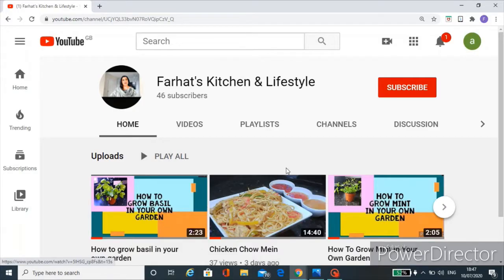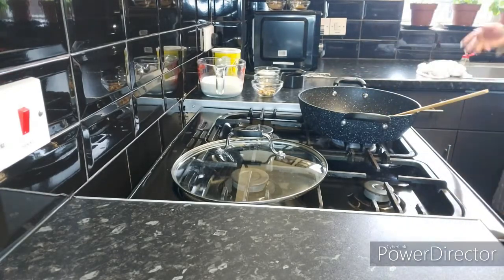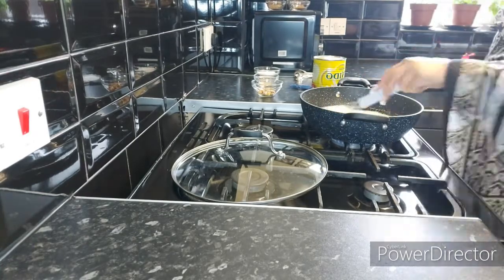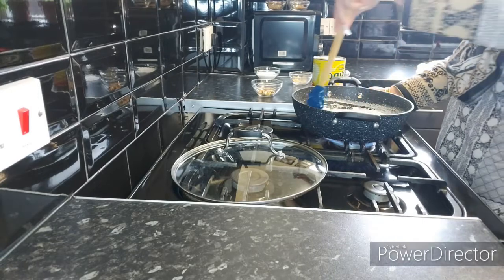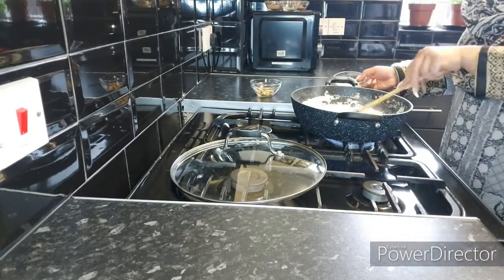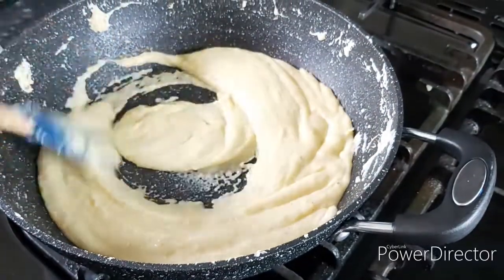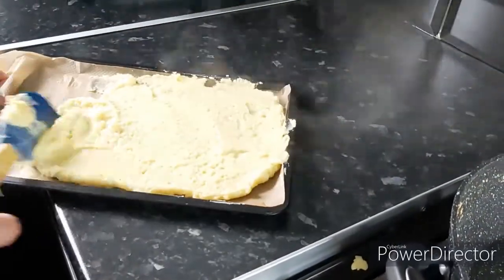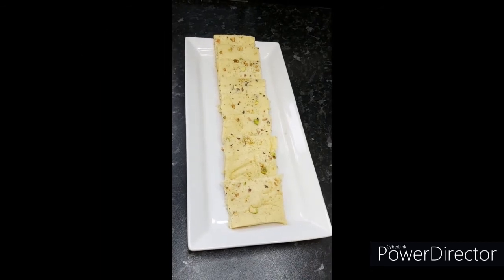Barfi (Instant Zabardust Barfi)